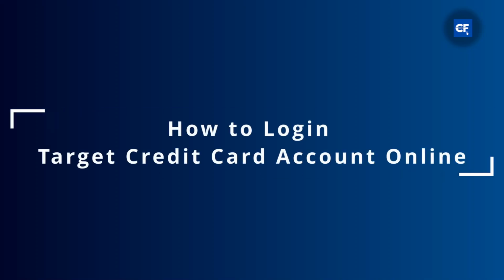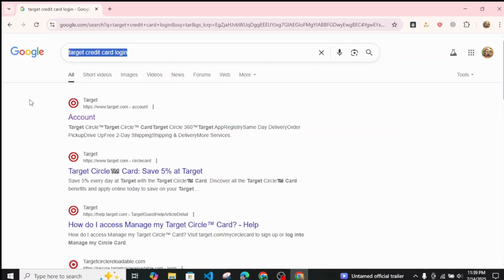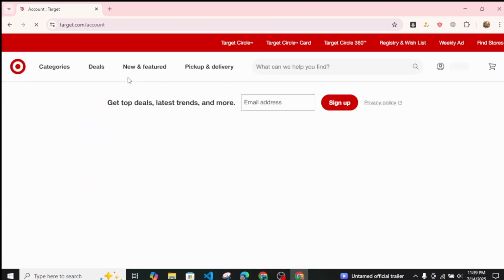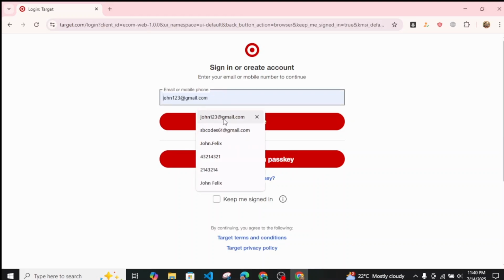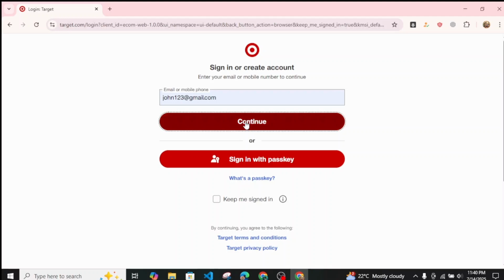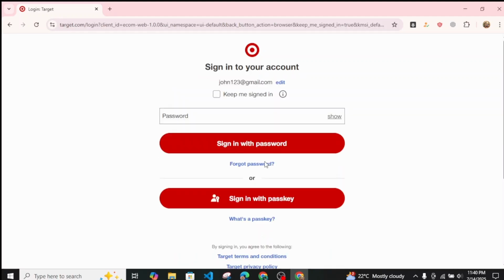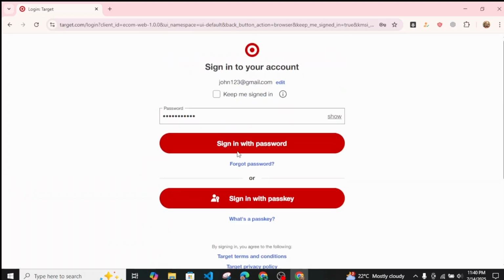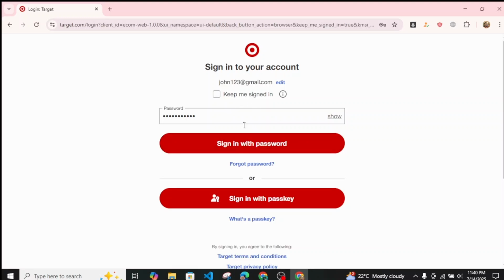How to Login Target Credit Card Account Online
How to Login Target Credit Card Account Online (2025)! Want to access your Target Credit Card account online to manage payments, view statements, and track rewards? This video will guide you through the steps on how to log in to your Target Credit Card account quickly and securely. Whether you're asking, "How do I log in to my Target Credit Card account?" or need help with the login process, this tutorial has you covered. Learn how to enter your credentials, troubleshoot common login issues, and access your account dashboard. Watch now to see how you can log in to your Target Credit Card account online today!

Timestamps:

00:00 How to Login Target Credit Card Account Online
00:10 How Do I Log In to My Target Credit Card Account?